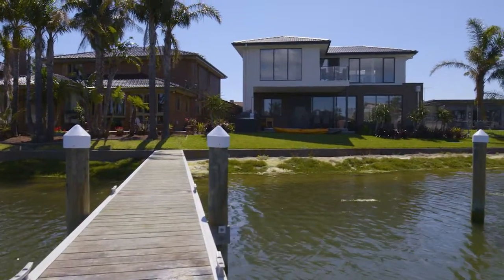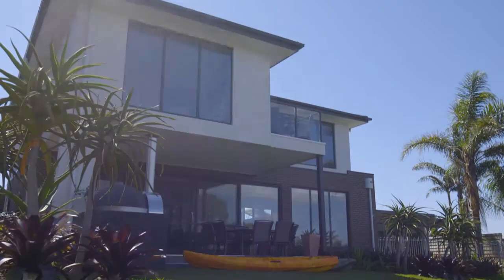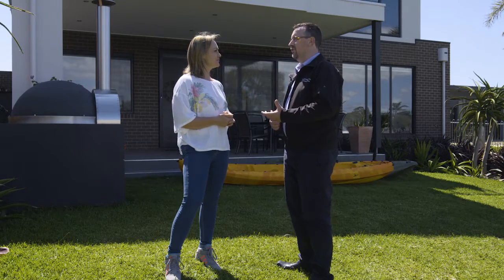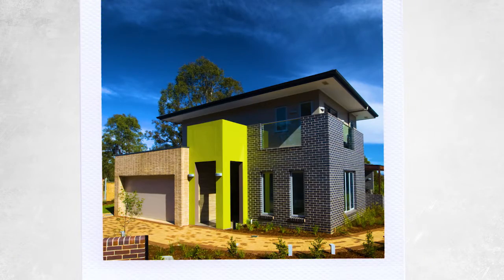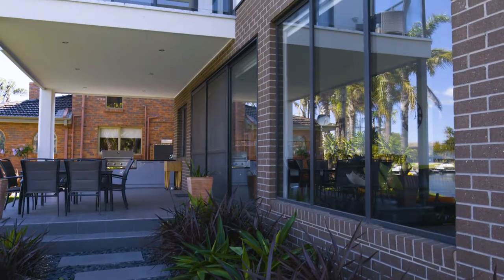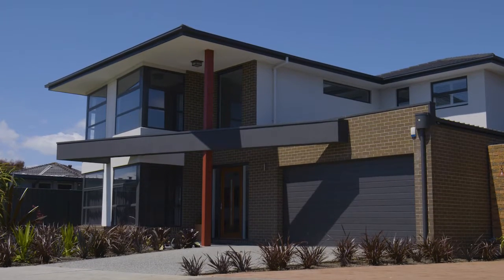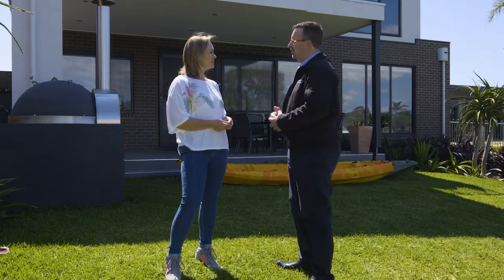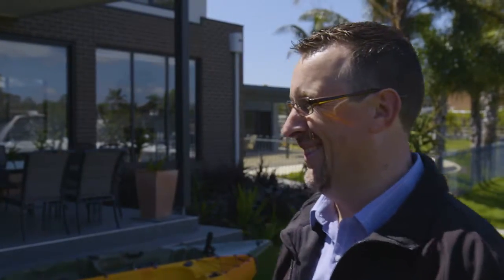Multi-Product Facade | The Home Team S3 E3